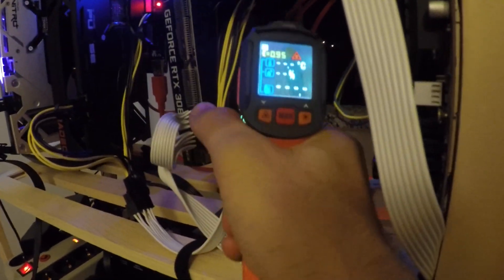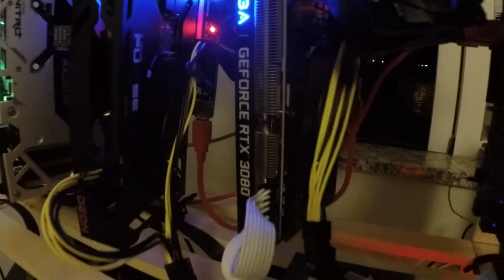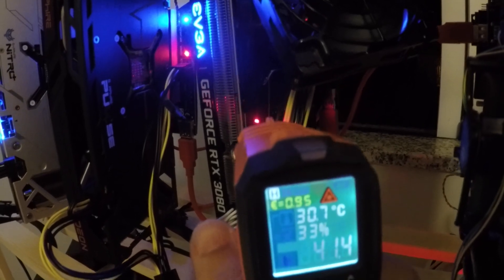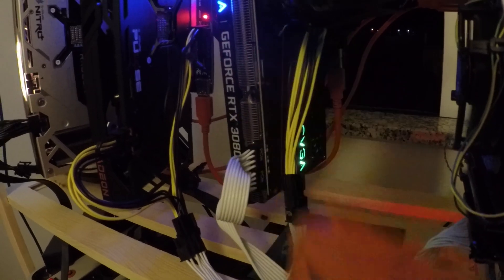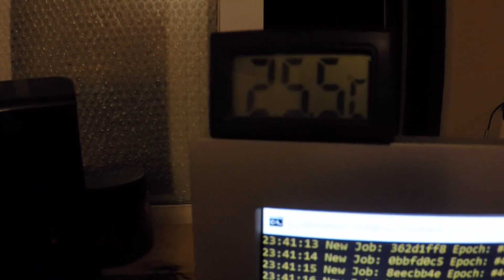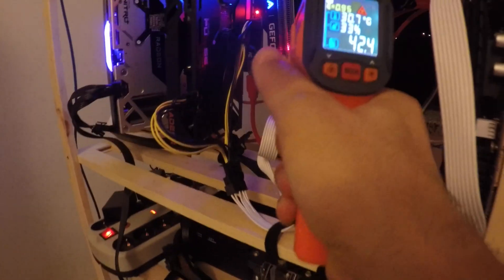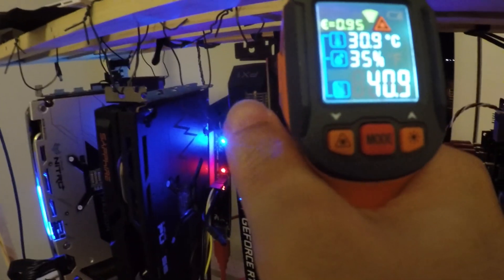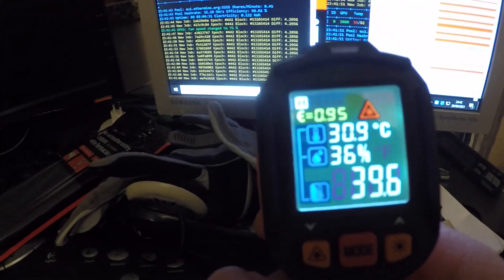[UPDATE] EVGA RTX 3080 XC3 Ultra Themal Pad Replacement.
Just a quick update I had to make to the back plate after installing the thermal pads.